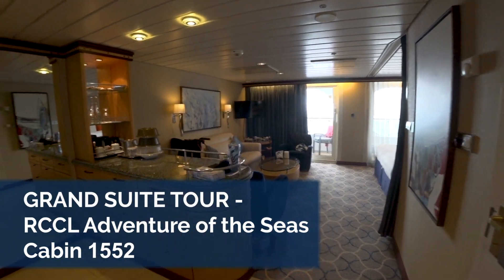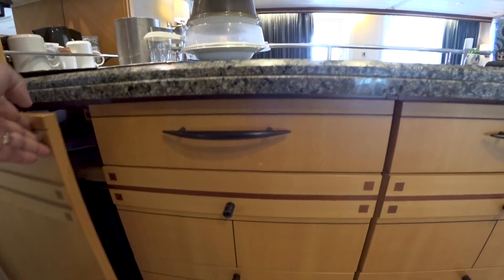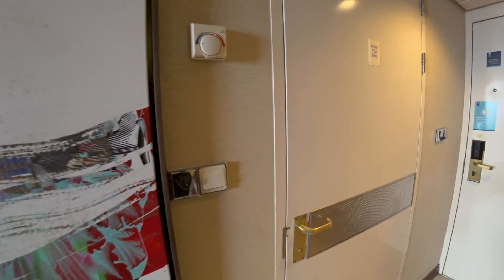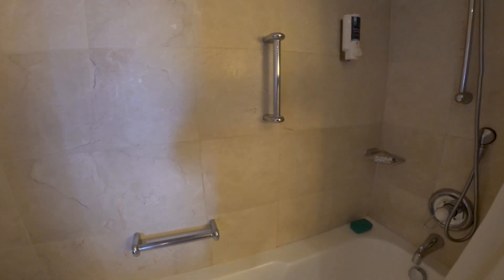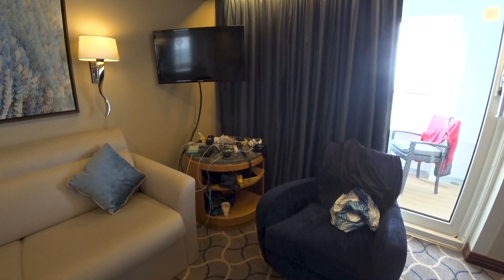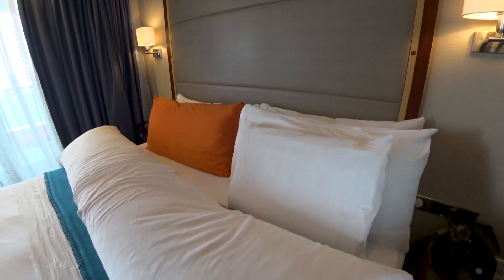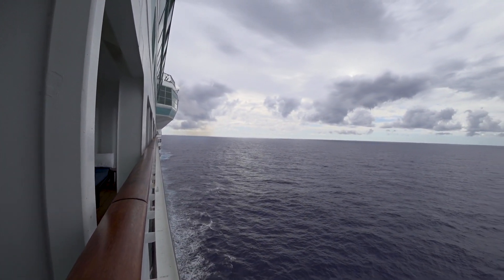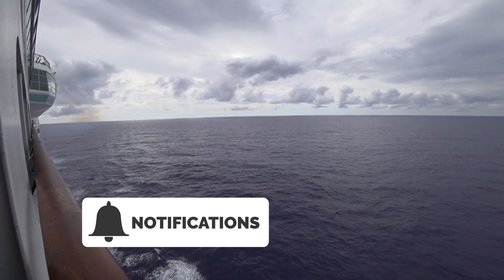RCL Adventure of the Seas Grand Suite Tour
Hello Everyone, WELCOME to Our Lives Traveled!

Today’s experience is about our first time in a Grand Suite aboard RCL Adventure of the Seas!

This video will actually be part of our AOS series.  Future videos will showcase a full ship tour, destination tours and an overall review of our cruise.

Perks Included with a Grand Suite on Adventure of the Seas:

★Welcome Fruit Amenity and Bottled Water
★Royal Caribbean Luxury Bathrobe
★Pillow Menu
★Access to Barefoot Beach
★Gilchrist & Soames Bathroom Amenities
★Priority Departure
★Concierge Service and Lounge (Hors d’oeuvres and Cocktails Each Evening)
★Suite Party Invitation
★Bridge, Galley & Backstage Tours
★VIP Pool Deck Seating
★Main Dining Menu Available for In Suite Dining
★Complimentary 24-Hour Room Service
★Private Breakfast and Lunch Seating
★In Room Mr. Coffee/Tea Kettle
★Reserved Section in Theater and Studio B
★And more…….

MUSIC.